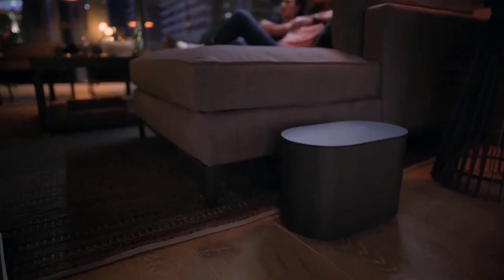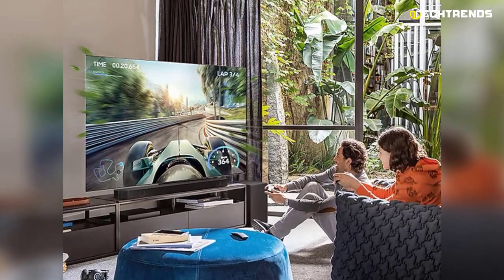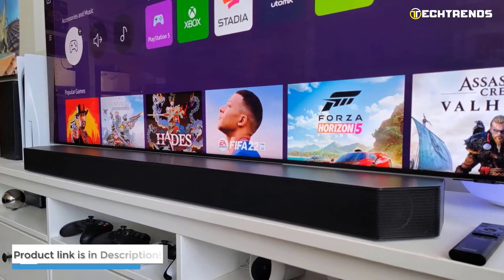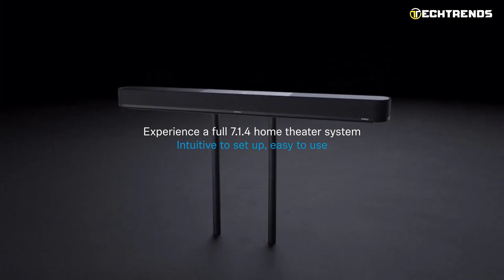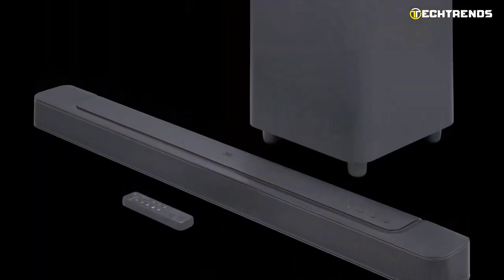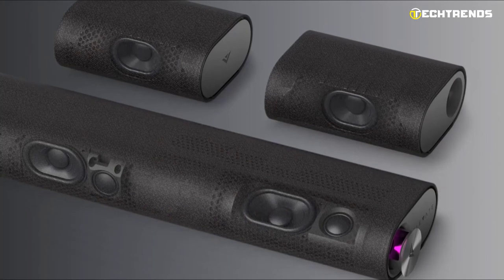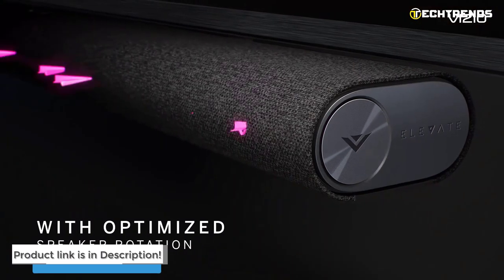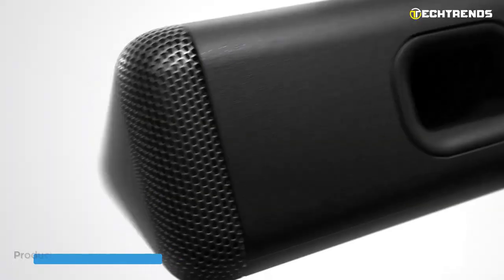5 Best Dolby Atmos Soundbars 2024 | Best Soundbar 2024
This video will discuss our top five picks for the best Dolby Atmos soundbars in 2024. We’ve selected these products after tireless research and personal review.
5 Best Dolby Atmos Soundbar 2024

Introduction - 00:00

01:14 - 1. Samsung HW-Q990B
03:32 - 2. Sennheiser Ambeo Plus
05:33 - 3. JBL Bar 1000
07:41 - 4. Vizio M-Series Elevate M512E-K6
10:02 - 5. Sony HT-A3000